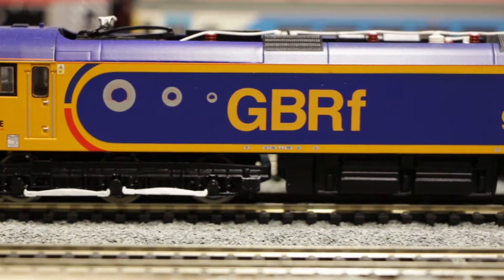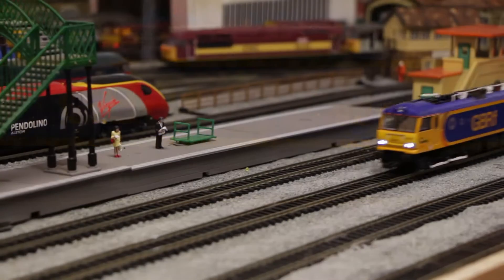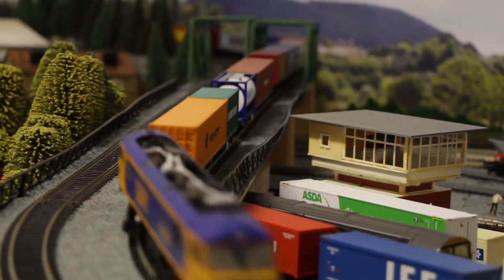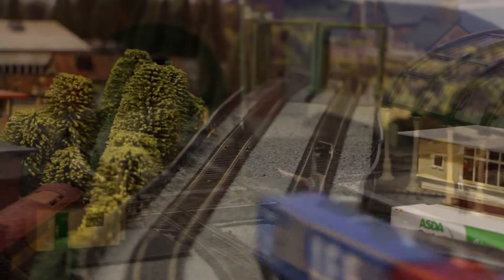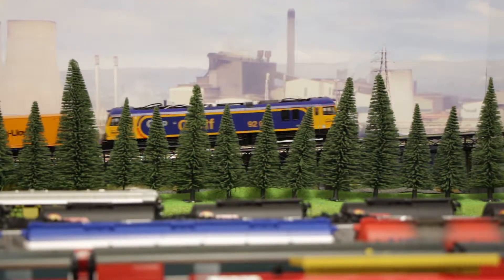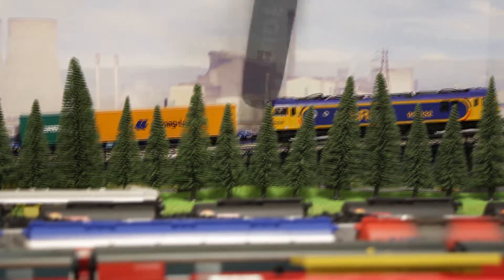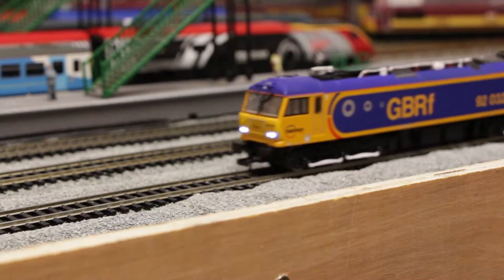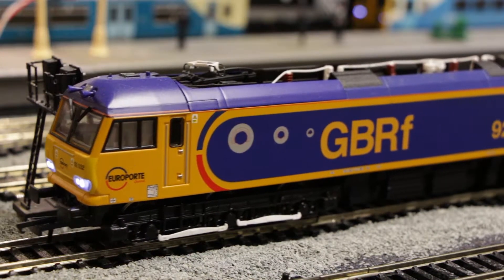Hornby Class 92 - 60 Second Review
My 60 second review of what I like and dislike about the Hornby Class 92. The model featured in this video is 90032 (R3135) in GBRF livery.